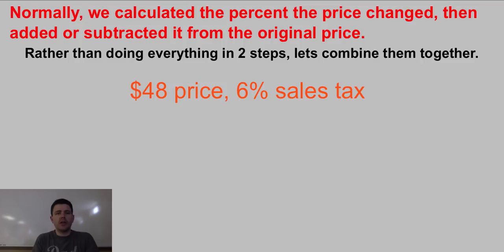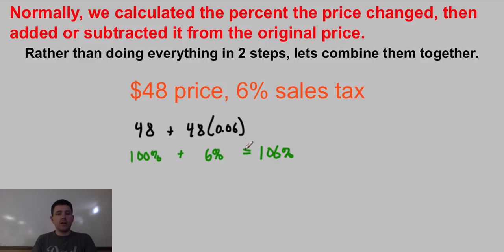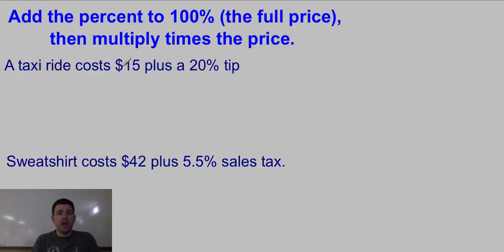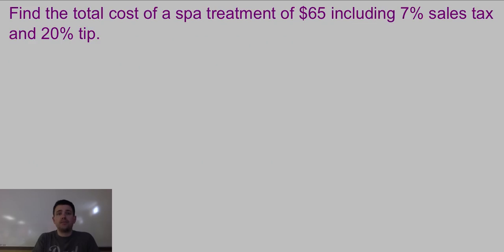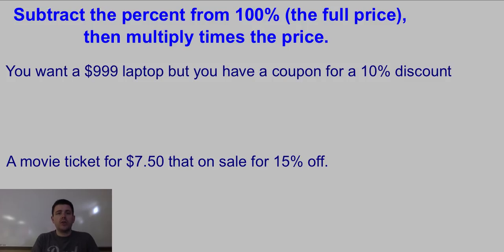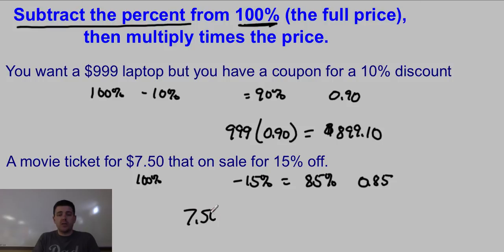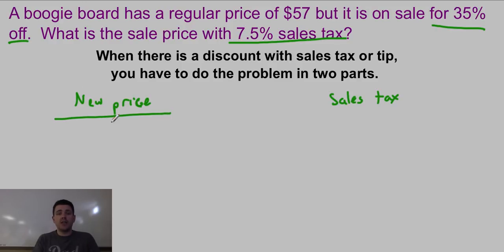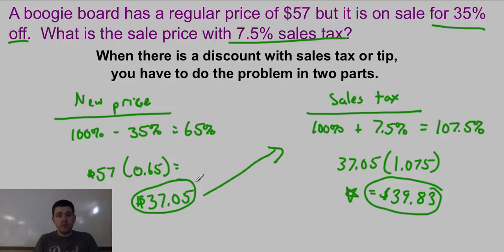Sales Tax, Tip and Discount Part 2 Video